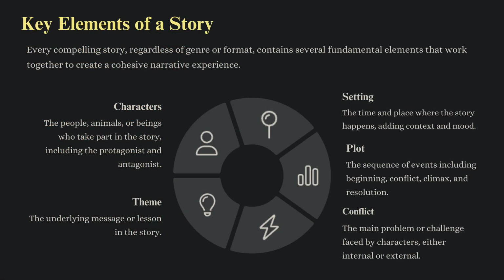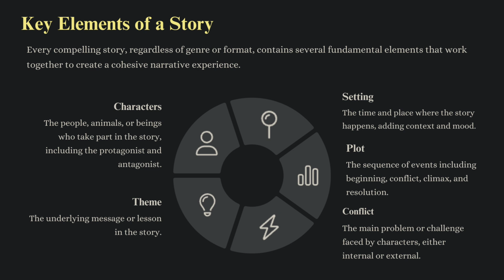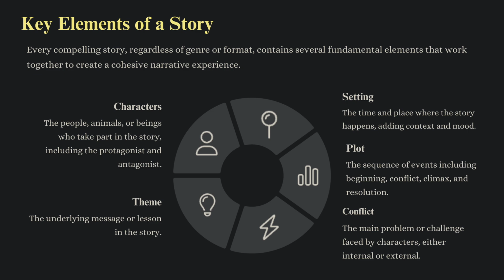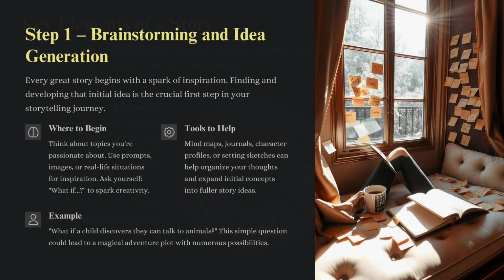SJCTNC-JEEVANTHIKA K- LE202C COMMUNICATIVE ENGLISH II-UNIT 5- WRITING STORY